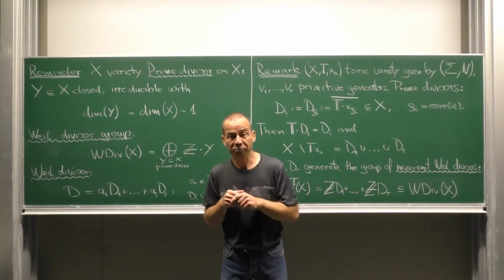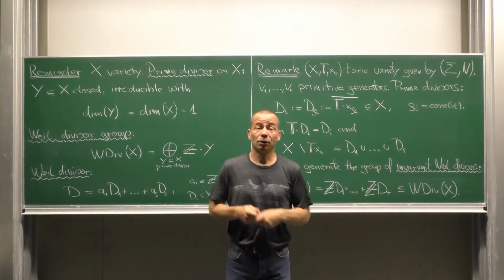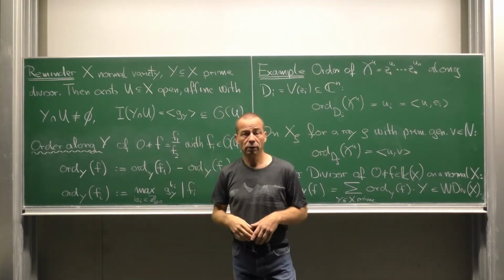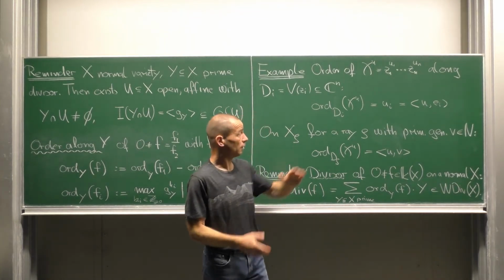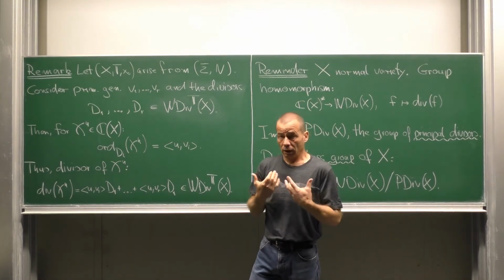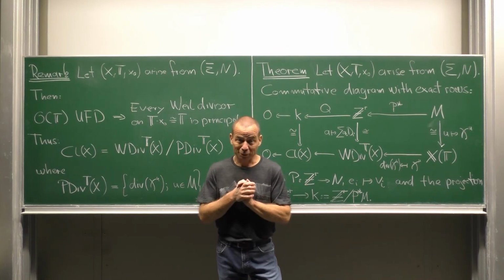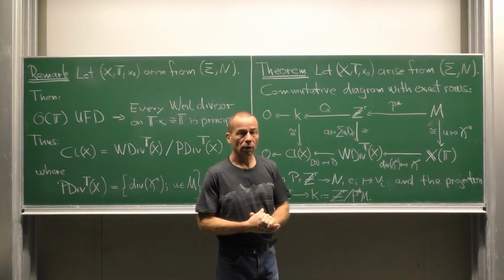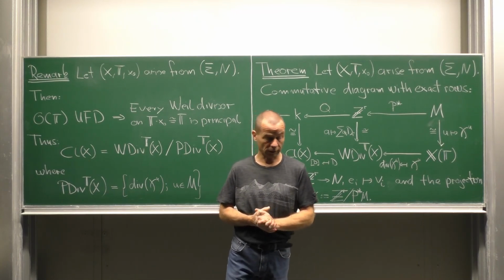The divisor class group